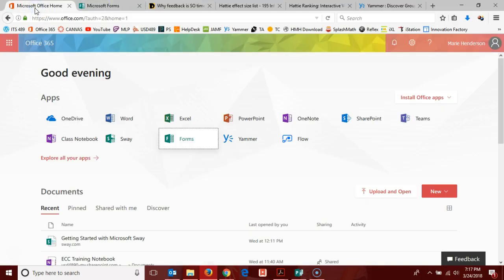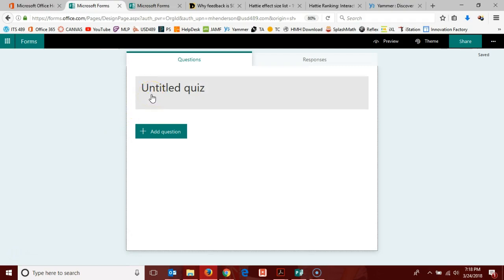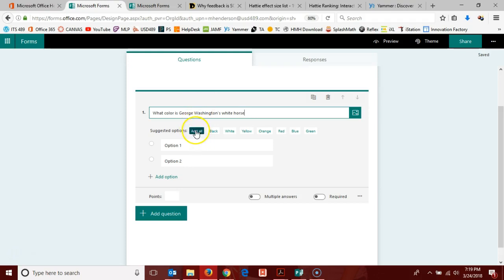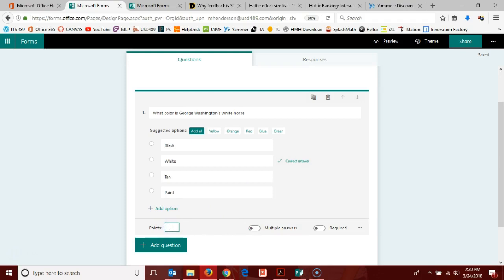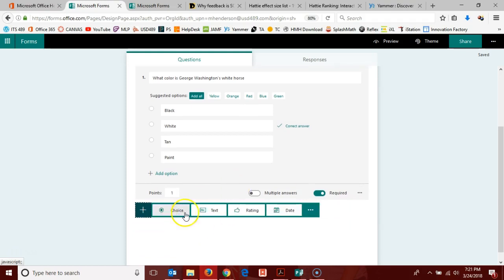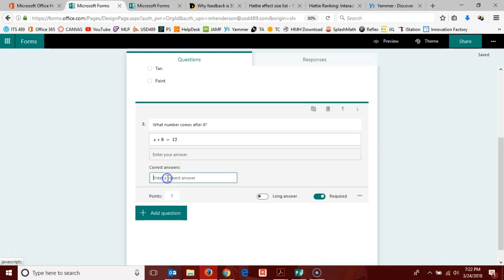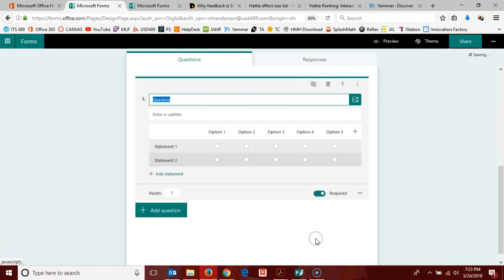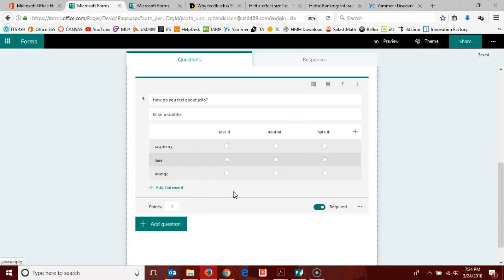Office 365 Forms - Question Types